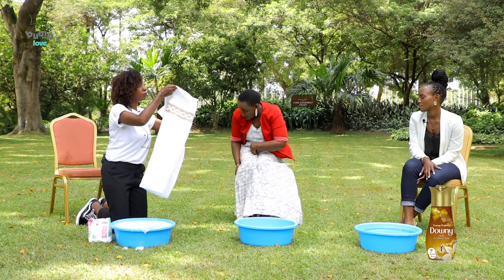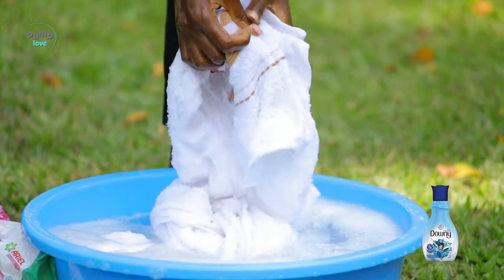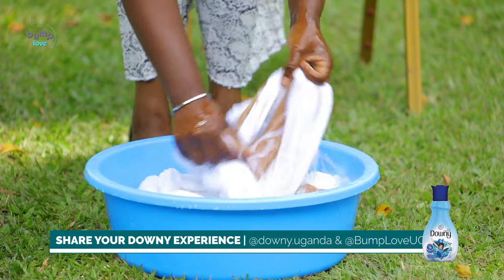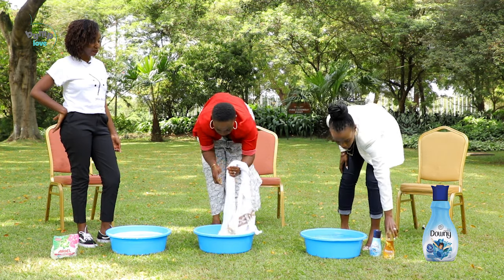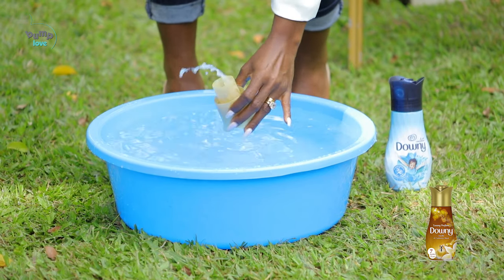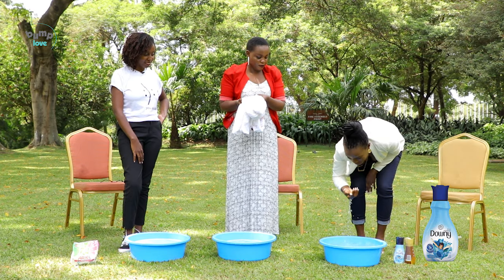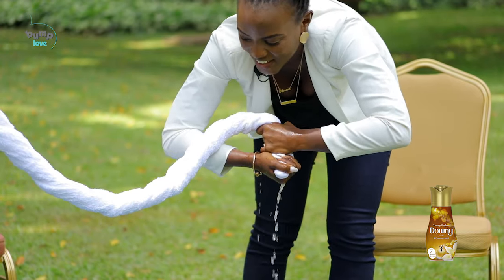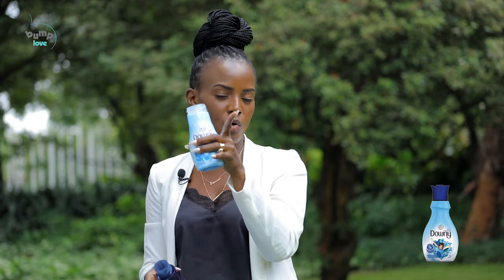All you need to know about Downy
The Bump Love Team talks about their experience with Downy and show us how to use it.